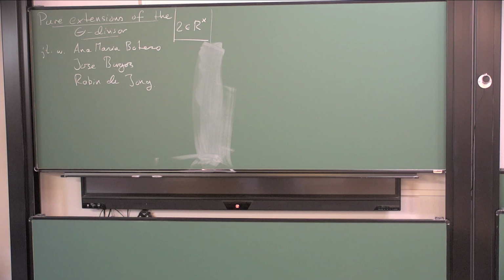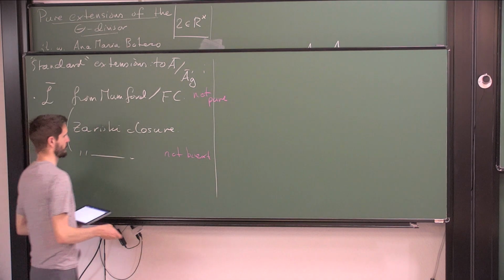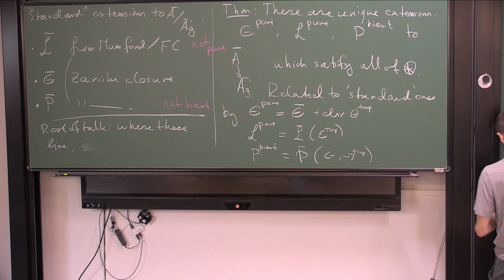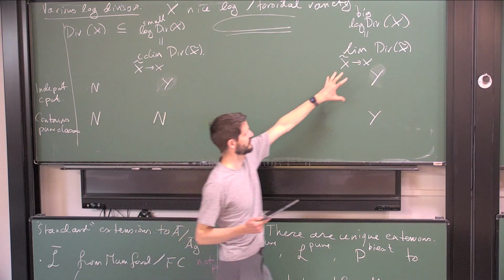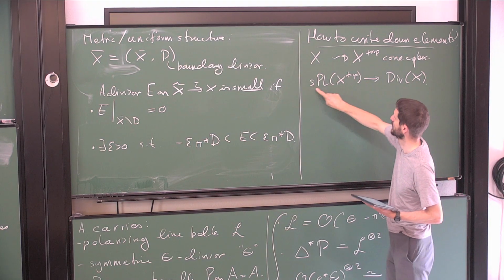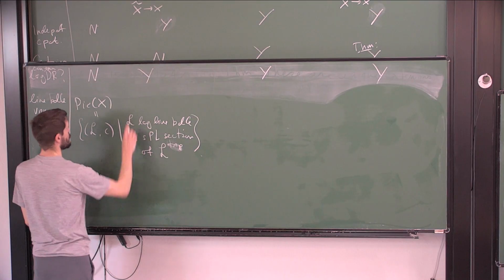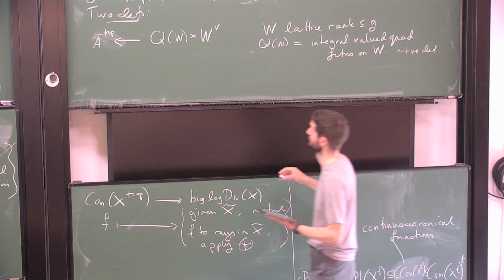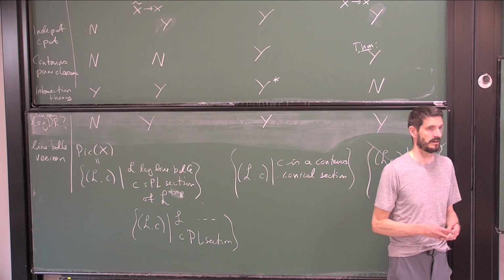Pure extension of the theta divisor on a family of abelian varieties, D. Holmes (Leiden University)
Moduli of curves and abelian varieties (May 3-8, 2026)